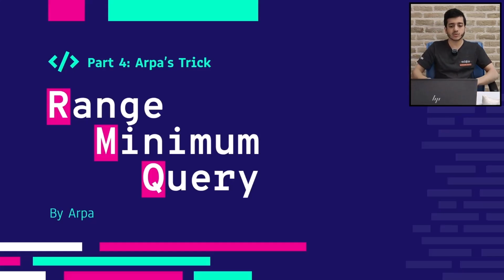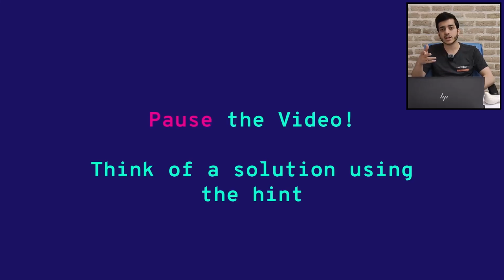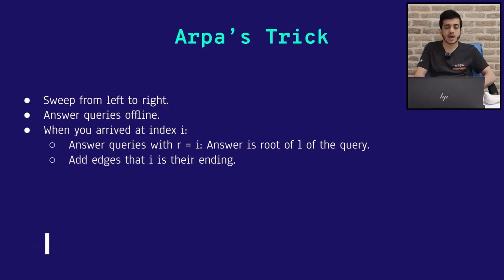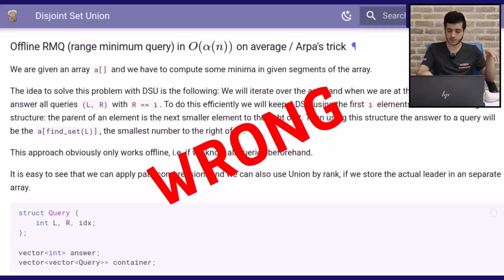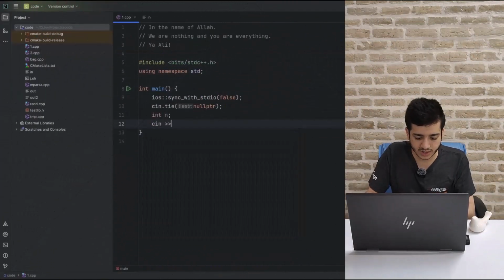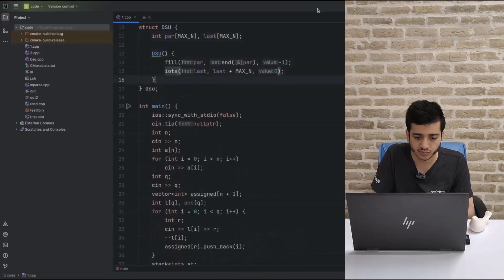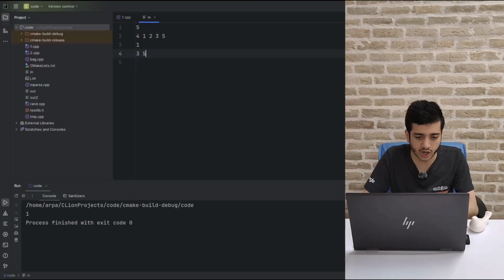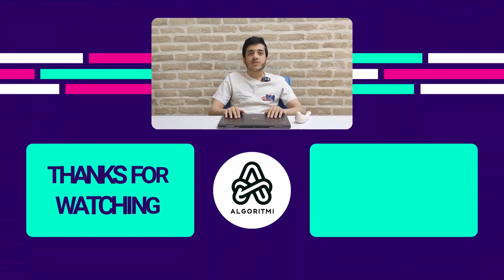The Old Arpa's Trick Was Wrong! Check This New One.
In this video, Arpa revisits and corrects the famous "Arpa's Trick" for solving the Range Minimum Query (RMQ) problem. While the original method (using Disjoint Set Union) became popular in the competitive programming community, the widespread implementations—including those on CP-Algorithms—have a flaw: they rely on path compression alone (O(log n)) or incorrect merging strategies, missing the true optimal time complexity.

Arpa explains the history of the trick (originating from Codeforces Round #383), why the standard DSU approach fails to be O(Ackermann Inverse) when edges are directed, and how to fix it properly. The key is maintaining the "last index" of each component during the merge process, allowing us to combine "smaller to larger" merging with path compression for near-constant time queries.

What we cover:
- The history of Arpa's Trick and its misinterpretation.
- Why standard DSU on a directed graph (forest) is not O(alpha(n)).
- The Correct "Arpa's Trick": Using an offline sweep-line approach.
- How to build the "Nearest Smaller Value" tree using a monotonic stack.
- The optimized DSU implementation: Merging by size + Path Compression + Tracking the rightmost element ("last").
- Live implementation and debugging of the correct algorithm in C++.

This is the definitive guide to implementing Arpa's Trick correctly for O(1) amortized RMQ queries.

⏰ Timecodes ⏰
0:00 - 0:39 Introduction
0:39 - 1:13 Problem Description
1:13 - 3:18 History
3:18 - 11:25 Arpa's Trick Explanation
11:25 -  13:00 Why they are wrong?
13:00 - 15:56 Fix Arpa's Trick
15:56 - Implementation

Images & Vectors
Free Stock Footage by Vecteezy.com